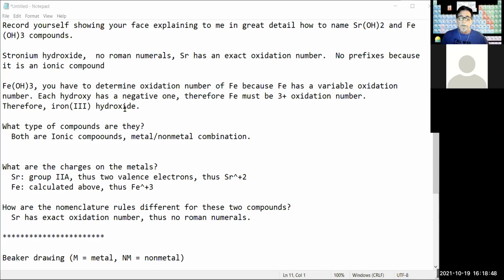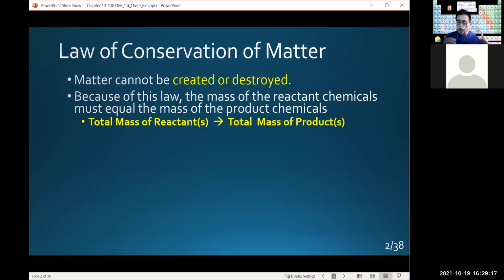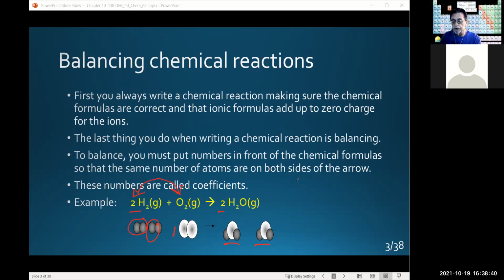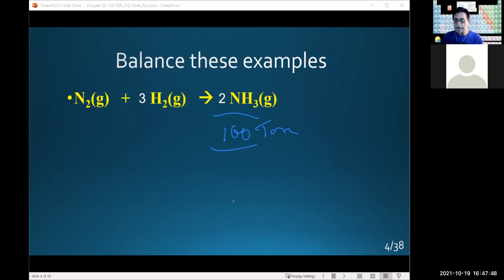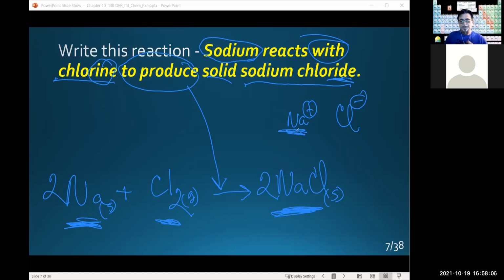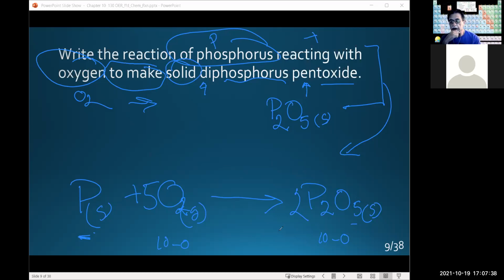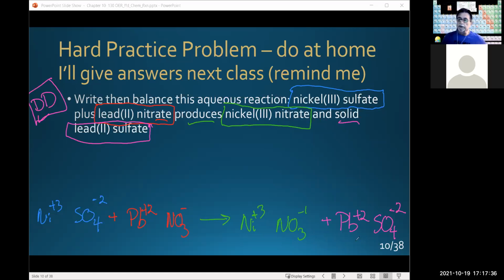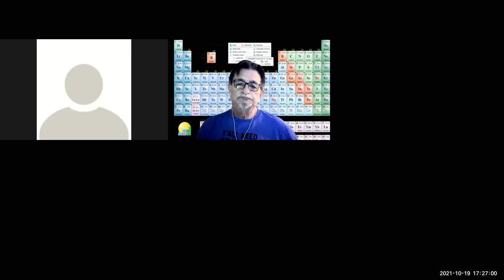GCC 4:15 pm-Dr. Fred's Zoom Chemistry Meetings